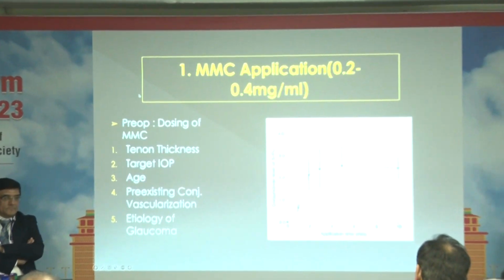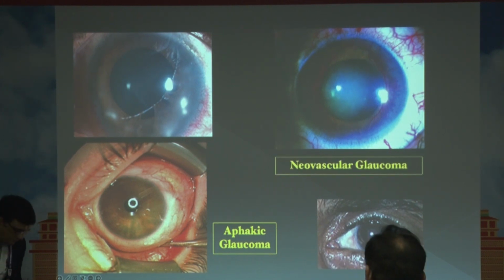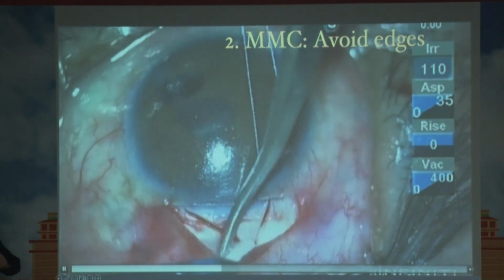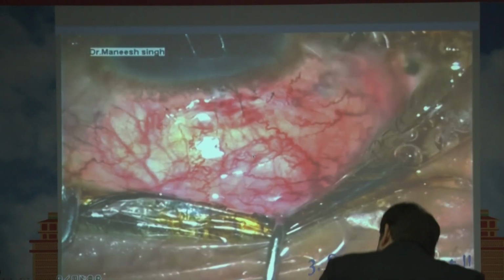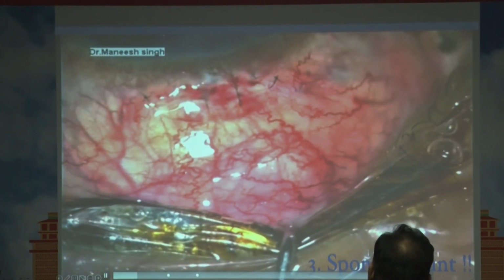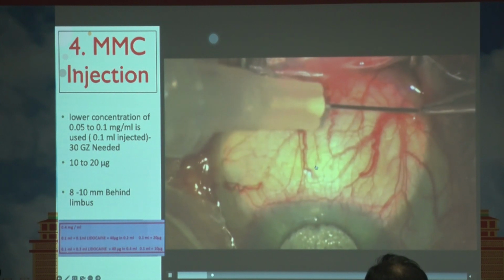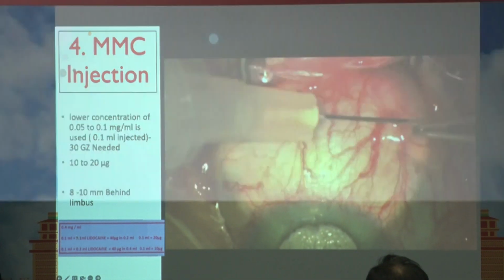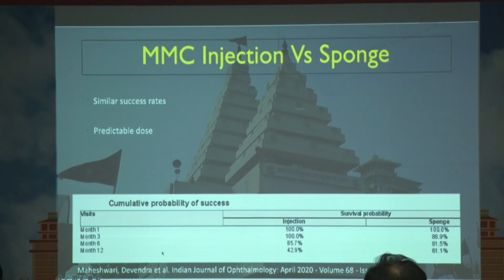AIOCMTC1 2023 GP111 topic Dr Maneesh Singh Tips to use mitomycin c in Trab